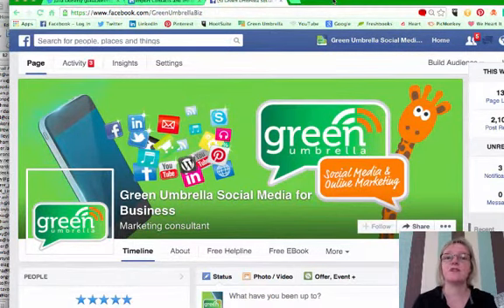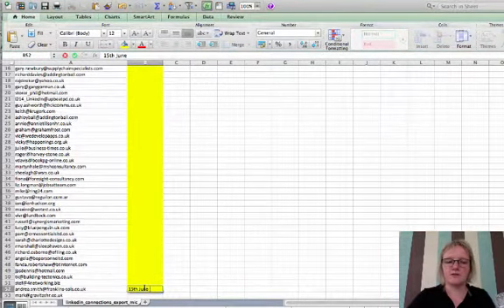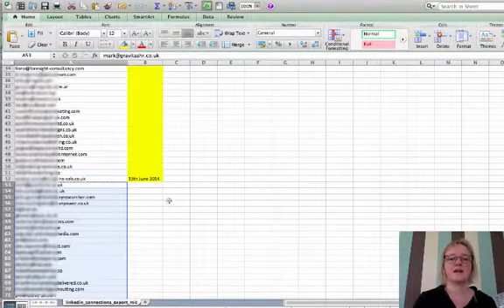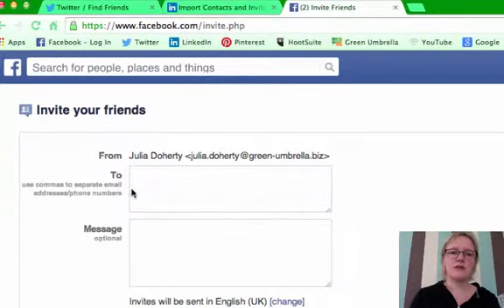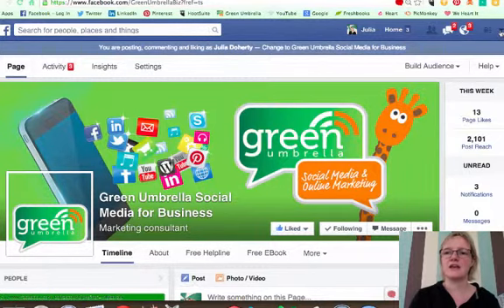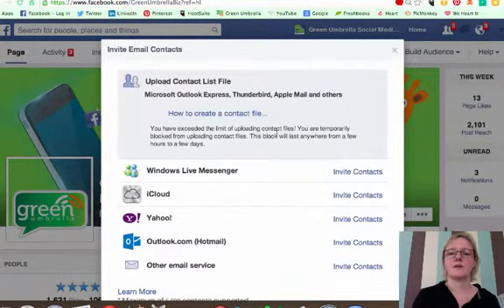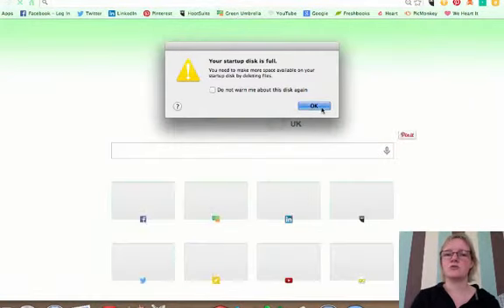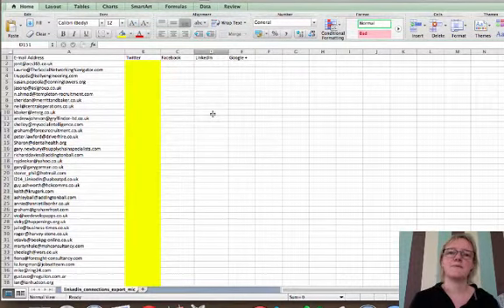How To Upload Your Database to Twitter, Facebook & LinkedIn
In this video, Julia Doherty from Green Umbrella gives you a tutorial on the best practice for uploading and connecting with those email addresses that you have been collecting.